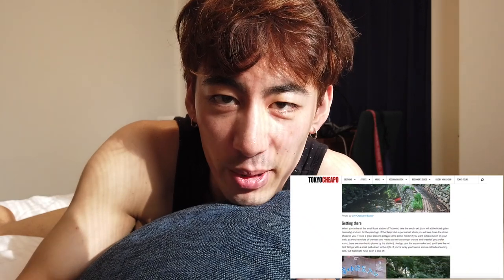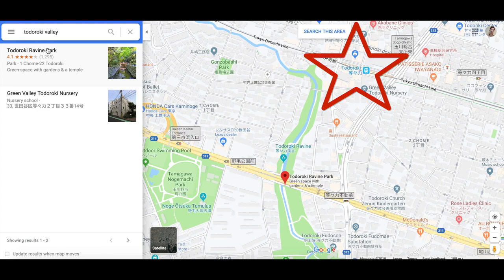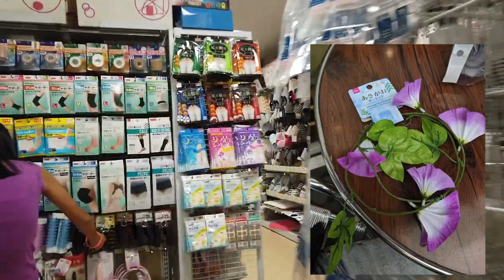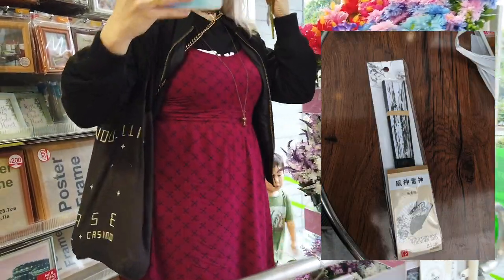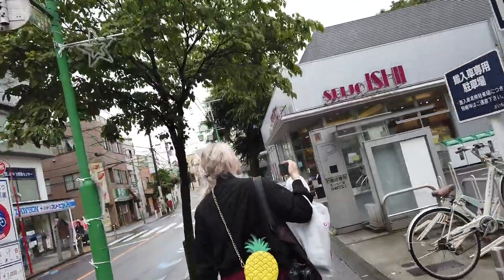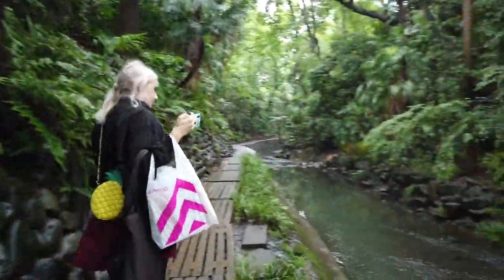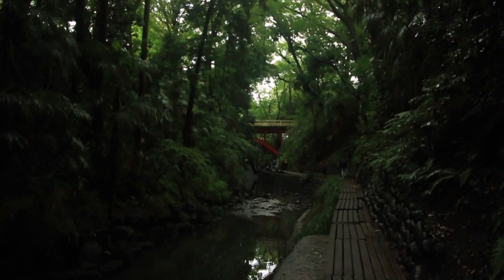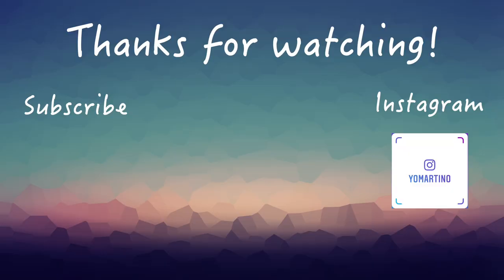￥100 Shop (Dollar Store) Photography Challenge in Todoroki Valley, Japan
Did a fun photoshoot challenge with Anita in Todoroki Valley! It was my first time there, awesome little place that I highly recommend if you find yourself in Tokyo. It's great to get away from the hustle and bustle of the city sometimes and we got some great shots using some frikin weird stuff we found at Daiso.